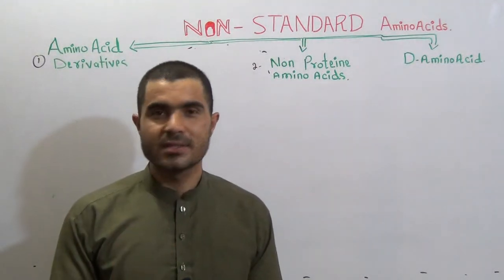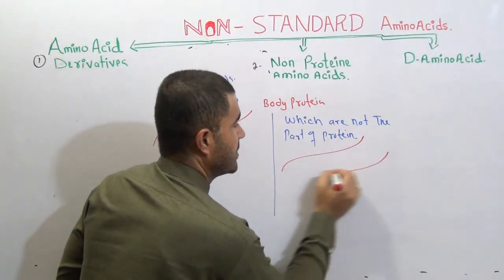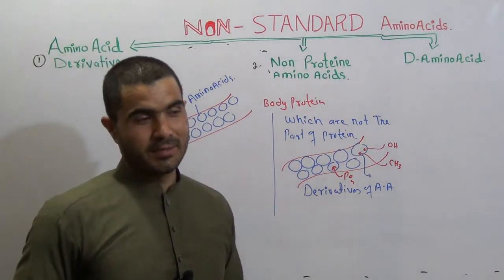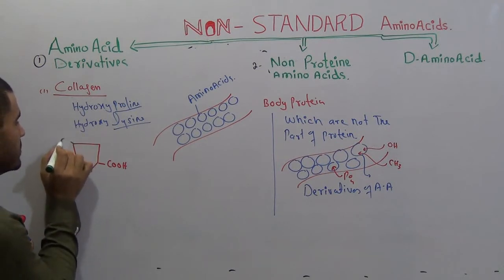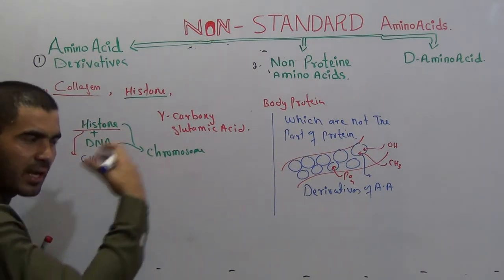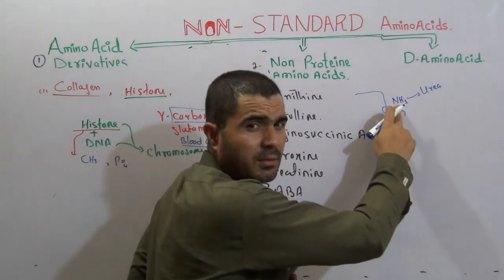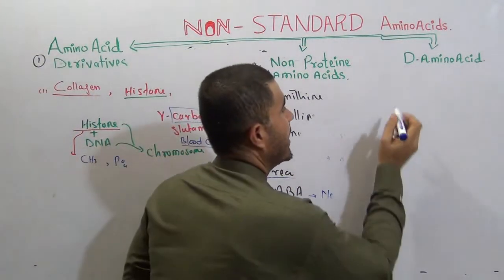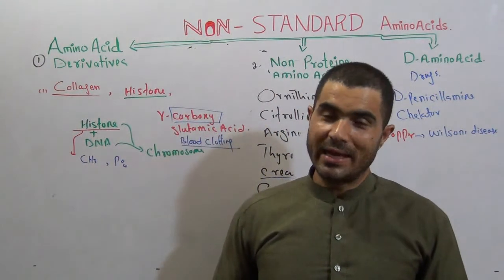Nonstandard aminoacids classification in ENGLISH by Dr Hadi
Non standard aminoacids concept their classification into

1. derivatives of aminoacids along with example
2. non protein aminoacids
3. D amino acids